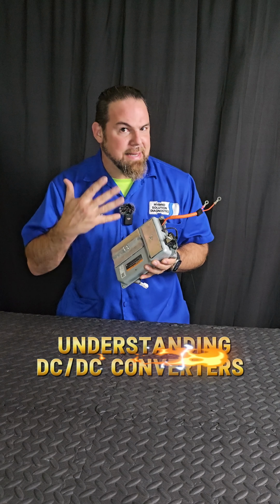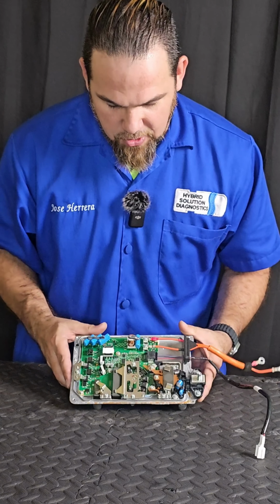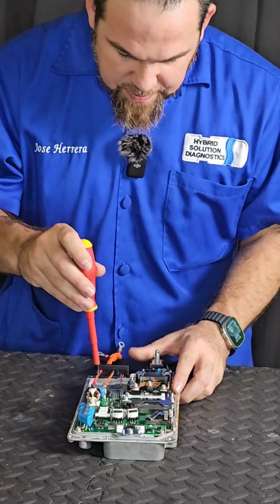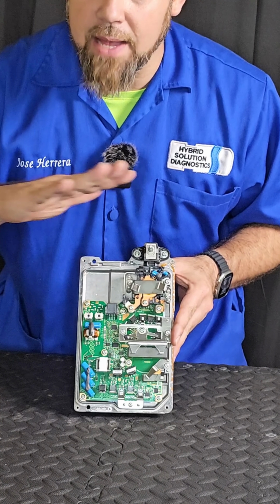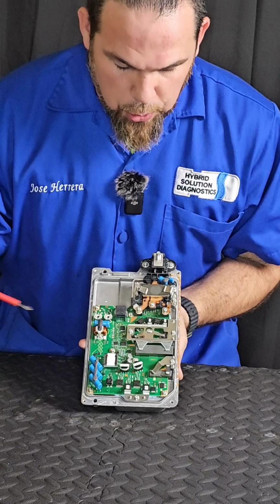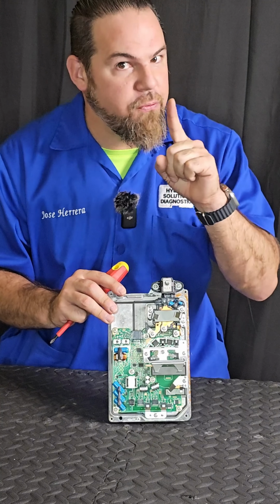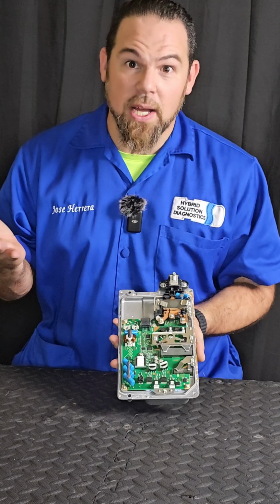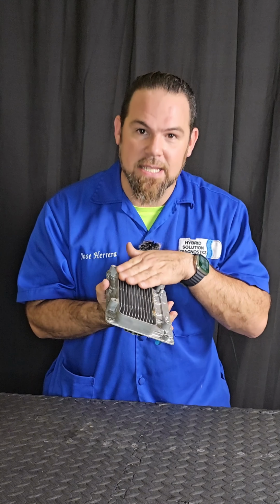Nissan Epower DC/DC Converter Explained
A quick video demonstration about the Nissan e-POWER DC to DC Converter